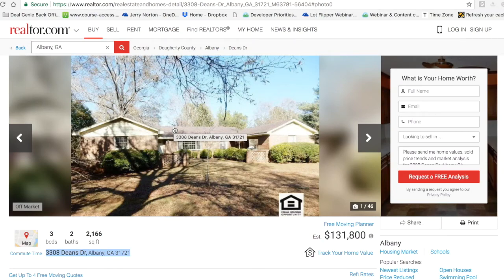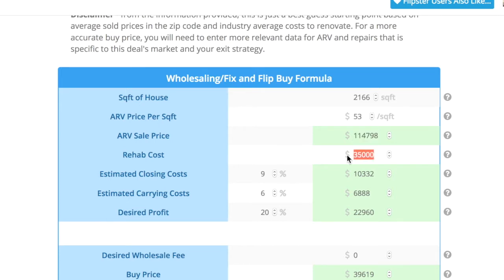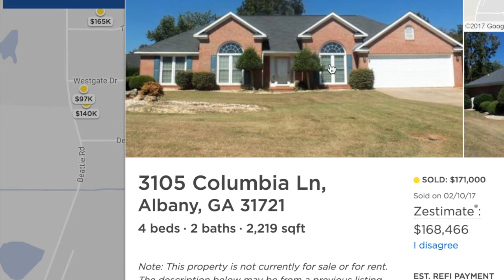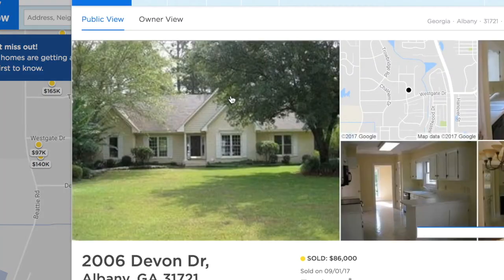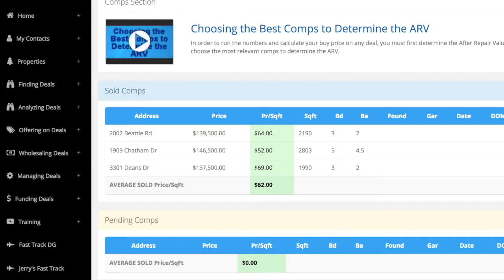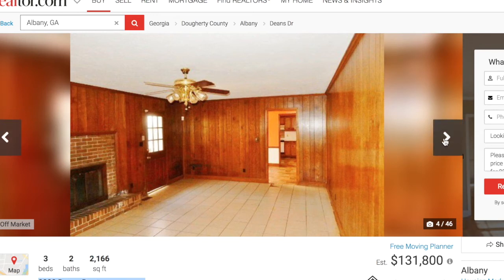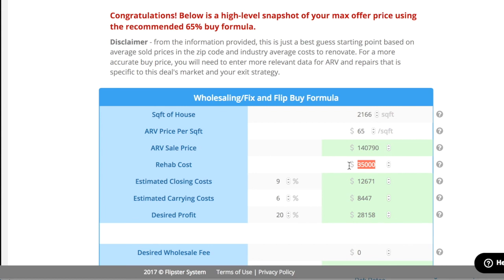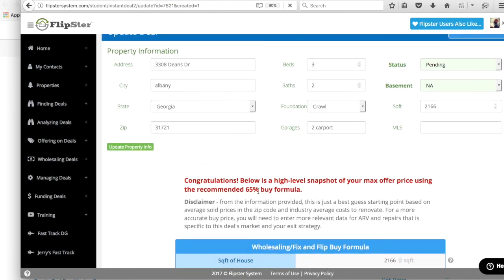How to Analyze a Deal Using Redfin – Case Study Albany GA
Learn exactly how I analyze the comps using Redfin on a real live deal in Albany, GA